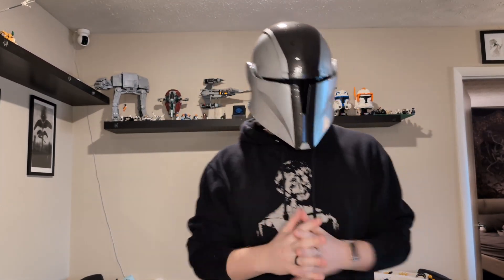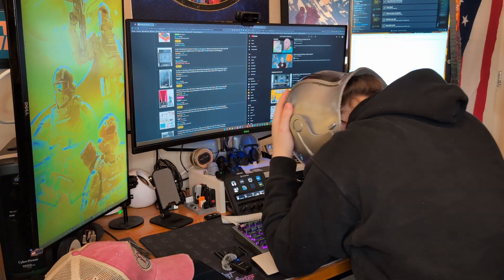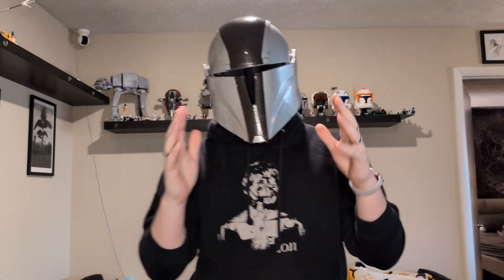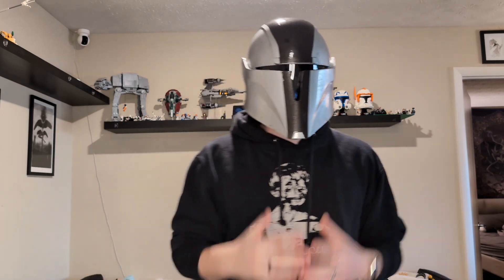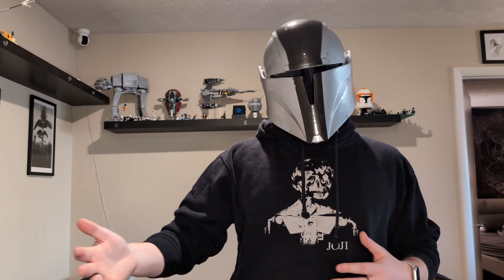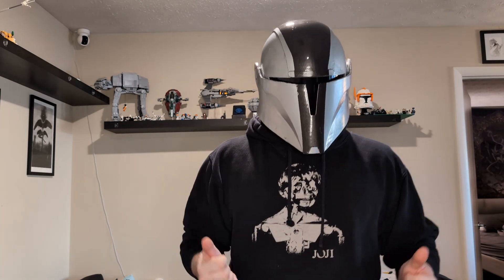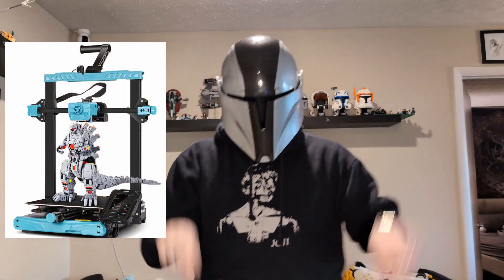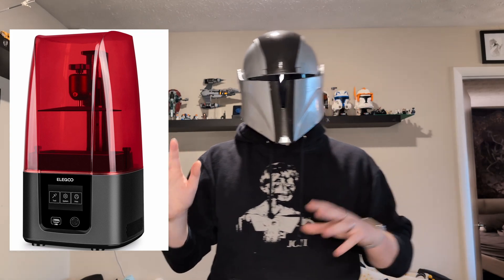HOW TO Shop For, Setup, and Tune Your FIRST 3D PRINTER!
3D printing can be an intimidating hobby to jump into, and many folks will try to gatekeep secrets or shame people for not knowing everything about printers before their first print.

But I think this hobby is for everybody! And we can never have enough community resources when it comes to showing people how amazing and accessible this hobby can be!

Today we dive into the nitty gritty on what to look for when getting your first printer, how to set it up and get your first prints, and how to dial in settings for optimal performance!

to see our ready-to-go cosplay armor and props!